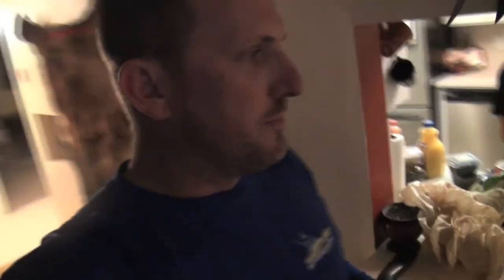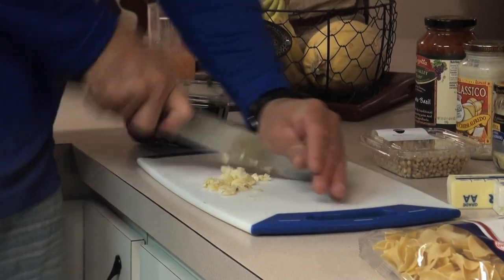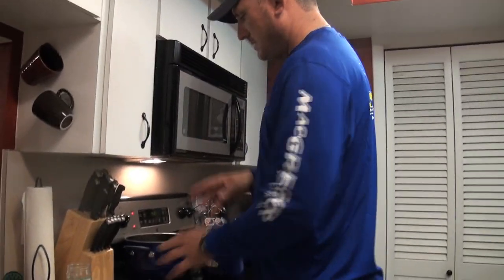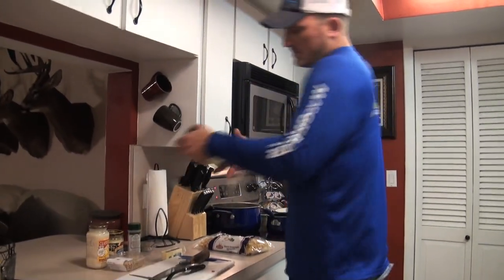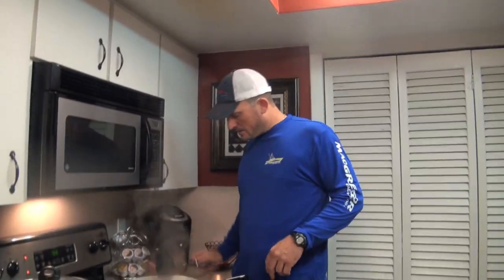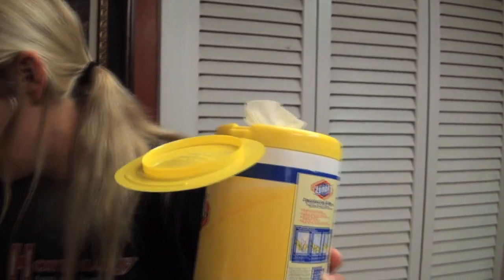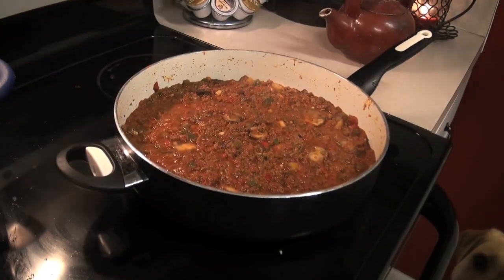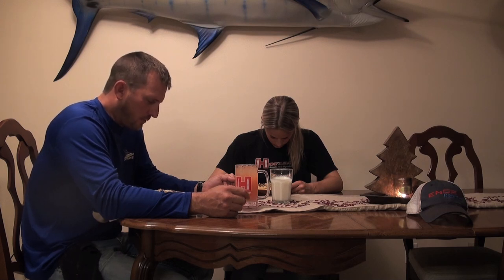Ground Venison with Egg Noodles, Peppers and Mushrooms: Tasty tuesday #5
after a long day of work and little patience to cook... Sarah and I decided to make a delicious bowl of Egg Noodles with ground venison, baby bella mushrooms, tri colored peppers and tomato basil marinara! To finish the plate, we added some fresh pine nuts and Romano cheese! It was hearty, healthy and taste absolutely delicious! do you and your family a favor and give this one a try!